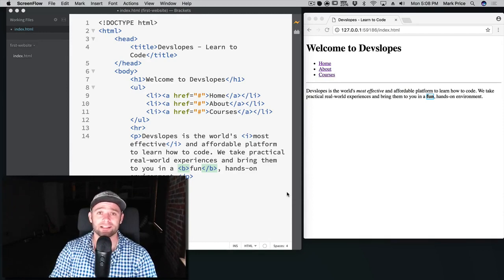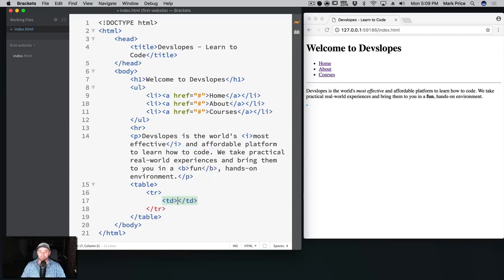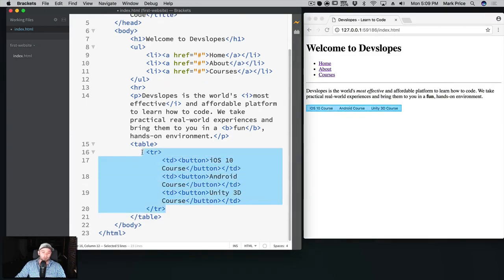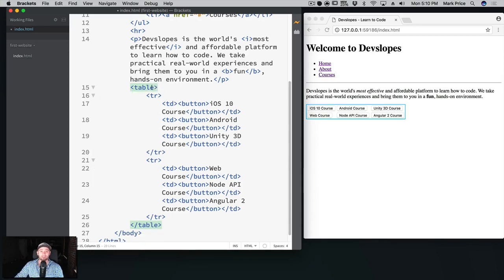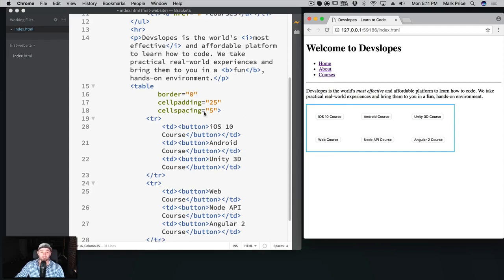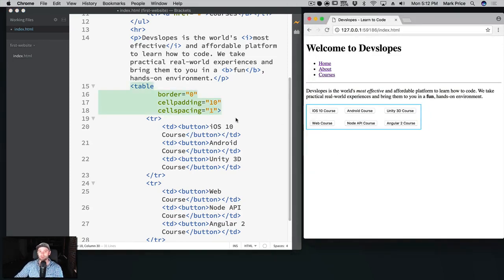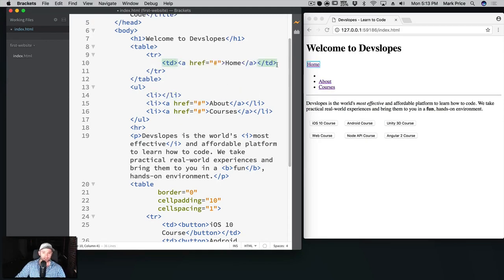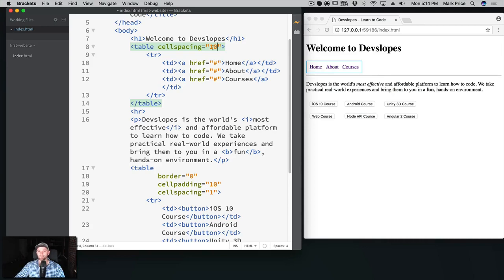HTML Displaying Data With Tables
In this lesson, you'll learn how to use HTML tables to display data.

A simple rule when using tables - Use tables for tabular data, use other elements for presentation (designing layouts using CSS) like div, section, aside, nav, etc . which provides meaning to the content they hold rather than using the table for everything.